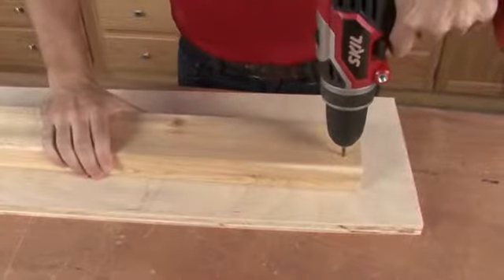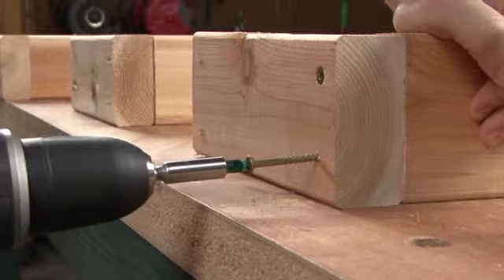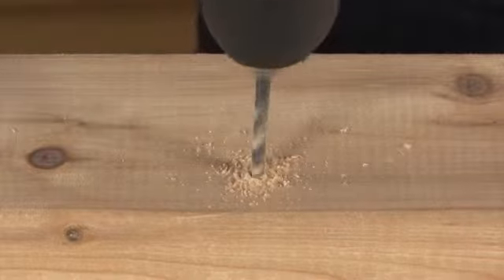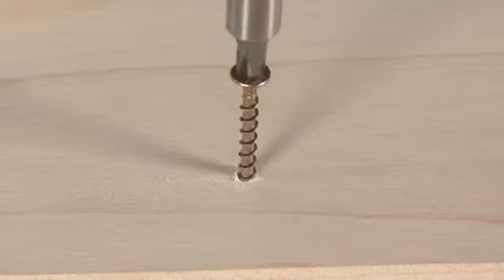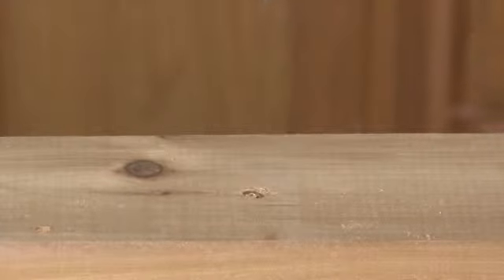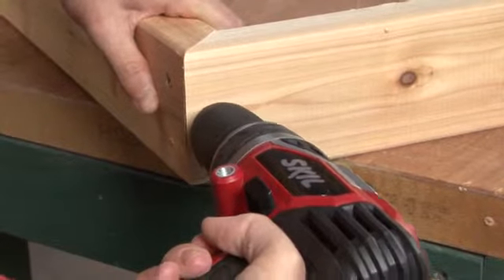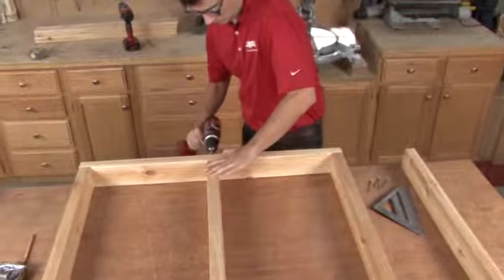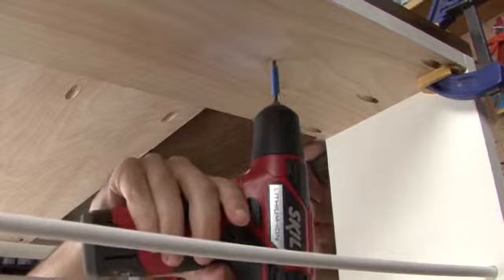SKIL 4 Pilot Holes